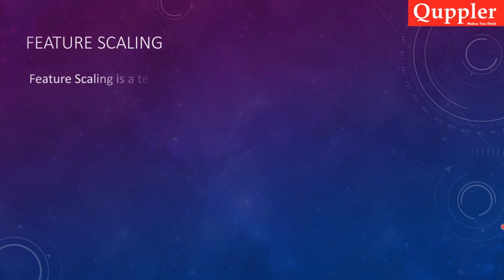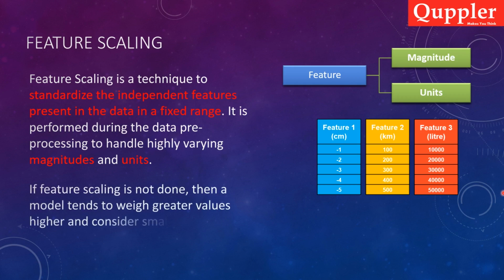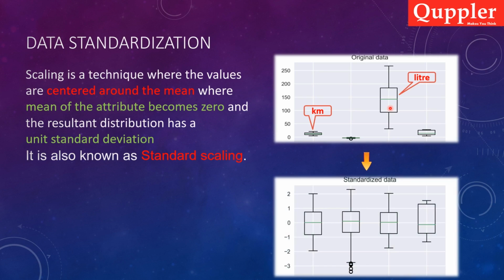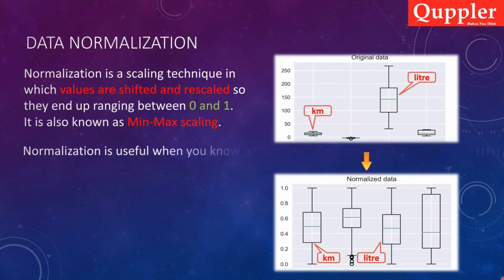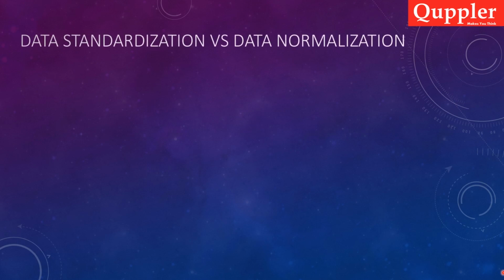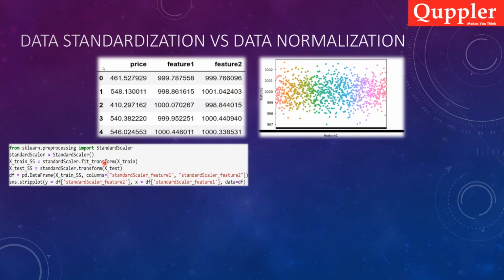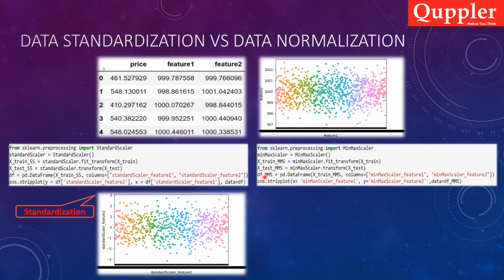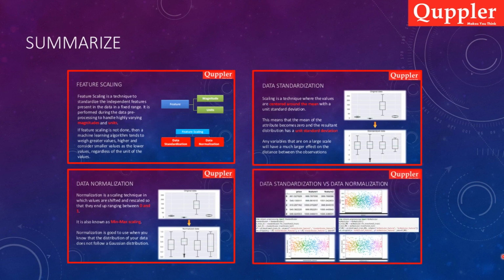Feature Scaling | Standardization | Normalization | Data Preprocessing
This session holds discussion on scaling of raw data i.e., feature scaling and it's types Standardization & Normalization

Content of the video ::
00:00 Introduction & Content
00:54 Feature Scaling
02:58 Standardization
04:50 Normalization
06:35 Comparison between Standardization & Normalization
08:00 Code Snippet - How to use feature Scaling